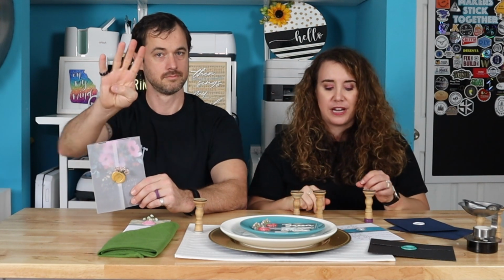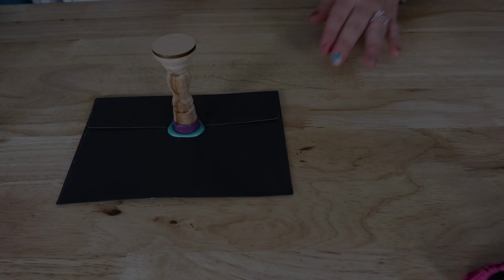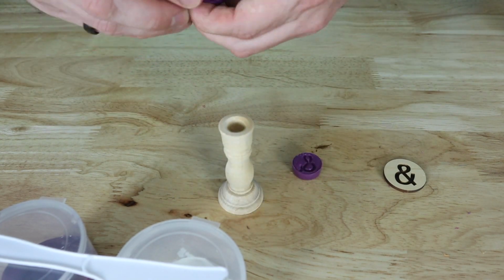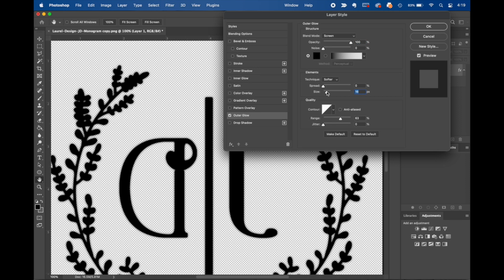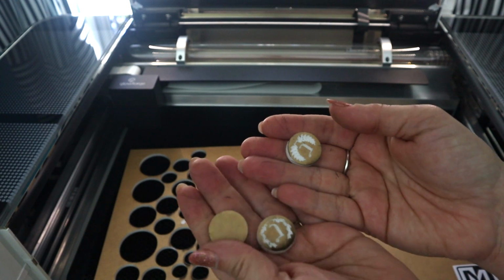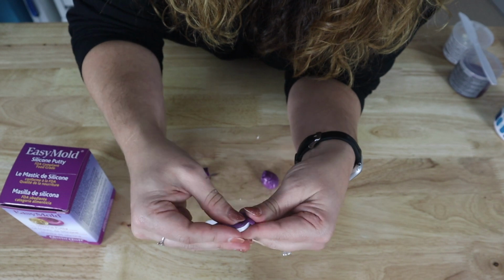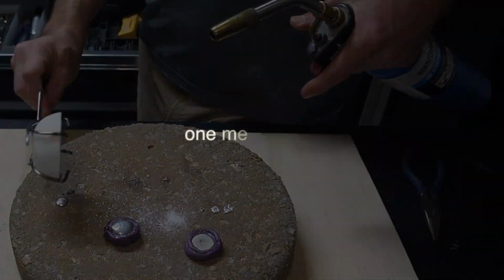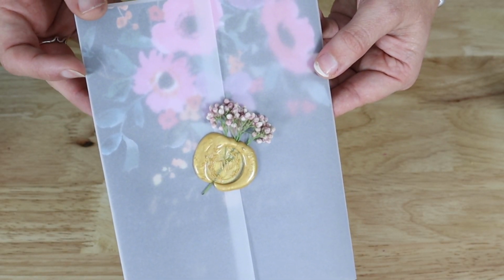FOUR Ways to Make a DIY Wax Seal Stamp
If you're digging the trend of using wax seals for your wedding invites, stationary or holiday cards, this will be a fun tutorial for you! In this video, we show you four different ways to make a wax seal stamp, and we show you methods ranging from no tech all the way to how to make a wax seal stamp on a Glowforge. So not matter your skill level, you can learn how to make your own wax seal stamp.

While wax seal stamps don't actually cost too much to buy, being able to make your own wax seal stamp means that you have endless possibilities to create a custom wax seal stamp and dont' have to buy a new wax seal stamp every time you want a new design.

And don't forget, if you're considering buying a Glowforge, you can also get up to $500 OFF your purchase by using our referral link (which will also give us a little something in return):

Wax for Hot Glue Gun
Wax Seal Sticks
Wax Warming Bowl
Dual Temp Hot Glue Gun (similar)
JB Weld Glue
Super Glue
Solder (Lead Free)
Bernzomatic Fuel
Bernzomatic Torch Trigger
Graphite Lubricant
Letter Board Letters
Cosmetic Jars
Cricut Maker
Round Hole Punch
Self-Healing Cutting Mat
Navy Envelopes
White Shimmer Cardstock
Silicone Mold Release
Gold Flakes (similar)
Mini Wooden Candle Sticks
Dual Temp Hot Glue Gun

We are a participant in several affiliate/influencer programs, including the Amazon Services LLC Associates Program , which enable us to earn a commission when you click on our links and make a purchase. You don't pay anything extra for the items you buy...we just get credit for referring you!

If you found value in this video, click the "Thanks" button below the video, which allows you to make a small monetary donation to help us keep creating content!

🎶 MUSIC ATTRIBUTIONS:
Sunny Day - Reed Mathis
Good Morning - Reed Mathis
The Place Inside - Silent Partner

📖 Chapters
00:00 How to Make a Wax Seal Stamp Introduction
00:40 How to Make Wax Seals with Paper
02:30 How to Make a Wax Seal Stamp with Silicone
04:42 How to Make a Wax Seal Stamp with Acrylic on the Glowforge
08:13 How to Make a Metal Wax Seal Stamp with Solder
11:57 Wax Seal Wedding Inspiration
12:12 How to Make a Wax Seal Stamp Exit